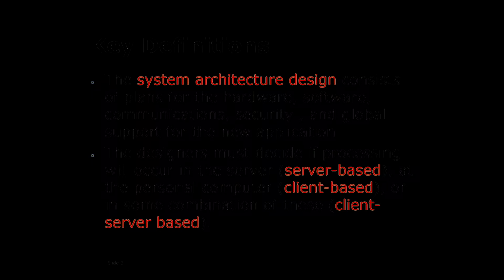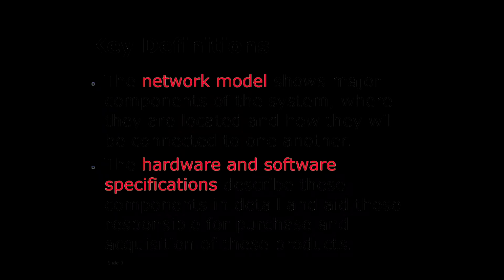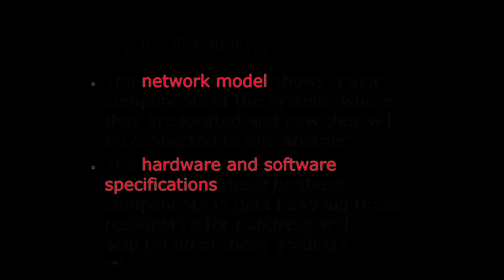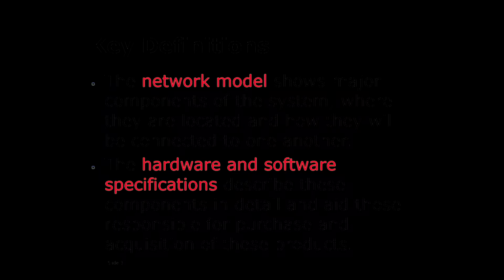Microsoft SQL Server 2019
DBMS, RDBMS